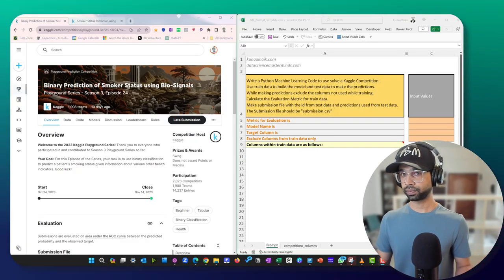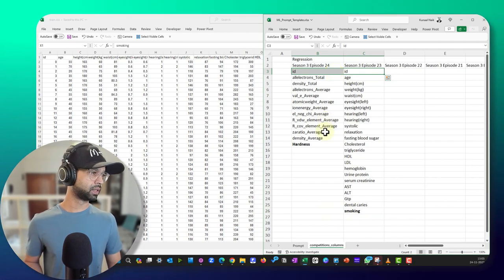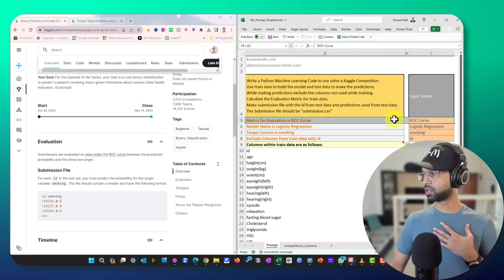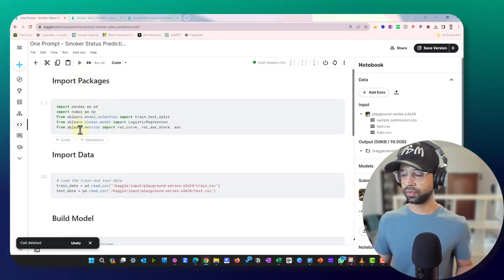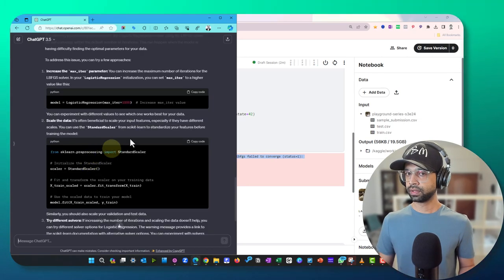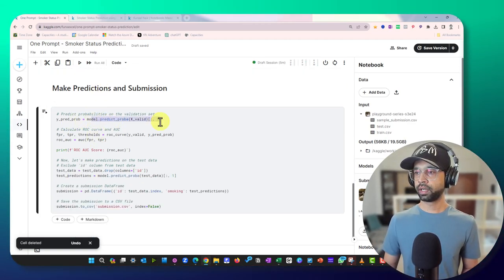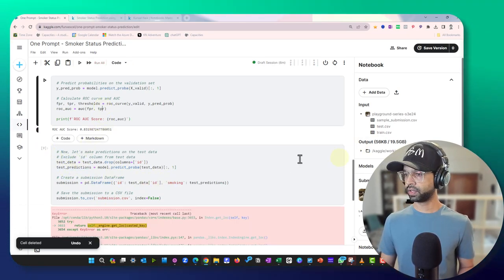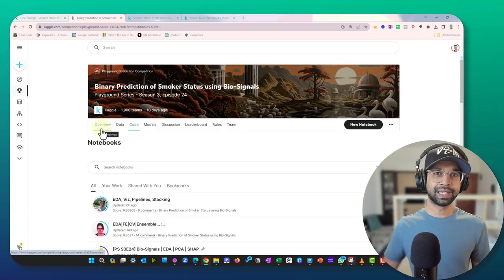Predicting Smoking Status with Machine Learning | Unlock Kaggle Success with One ChatGPT Prompt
🚬 Welcome to our latest Kaggle competition, where we're tackling a critical global health issue: smoking. This challenge is not just about data science; it's about contributing to a healthier world.

🌍 Background: Smoking is a major health hazard, leading to numerous diseases and significantly reducing life expectancy. Despite the known dangers, quitting smoking remains a significant challenge for many. By 2030, smoking-related deaths are expected to reach a staggering 10 million annually. This competition aims to leverage the power of machine learning to provide insights into smoking cessation.

🔬 The Challenge: We invite data scientists, health professionals, and enthusiasts to develop predictive models to determine an individual's smoking status. This challenge is a unique opportunity to apply your skills in machine learning and data analysis to make a real-world impact.

📊 Dataset Overview:

Age: Grouped in 5-year intervals
Physical Measurements: Height (cm), Weight (kg), Waist Circumference (cm)
Sensory Tests: Eyesight (left/right), Hearing (left/right)
Health Metrics: Systolic Blood Pressure, Diastolic Blood Pressure, Fasting Blood Sugar, Total Cholesterol, Triglycerides, HDL and LDL Cholesterol, Hemoglobin, Urine Protein, Serum Creatinine, AST, ALT, GTP levels
Additional Factors: Dental Caries, Smoking Status